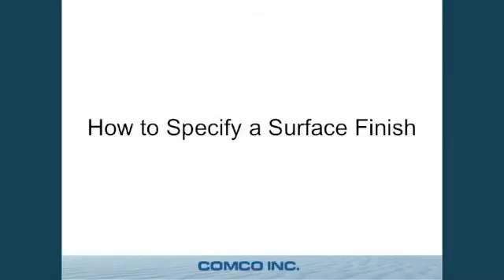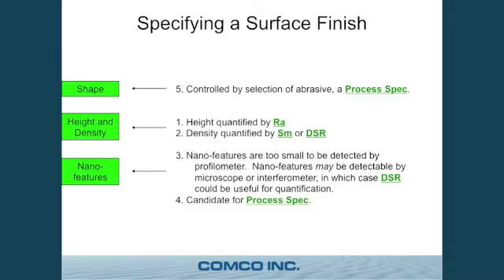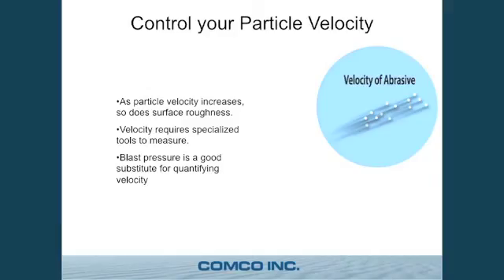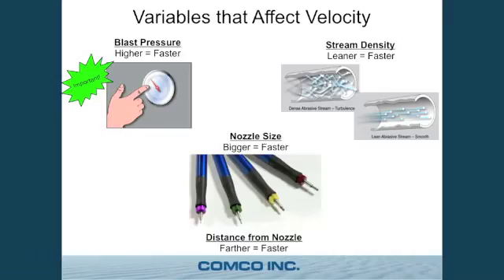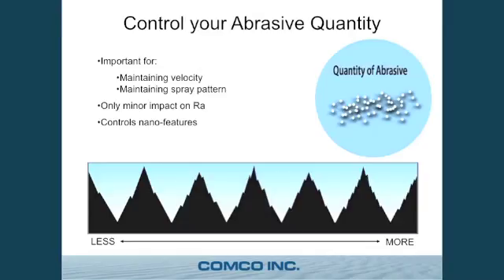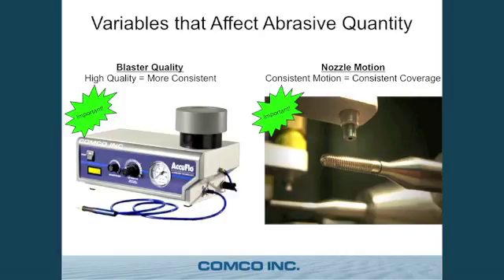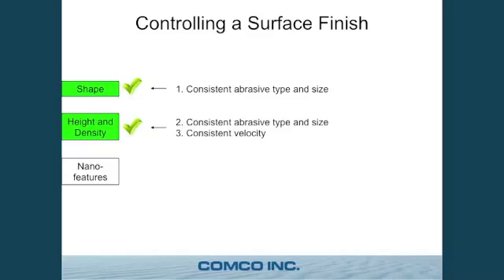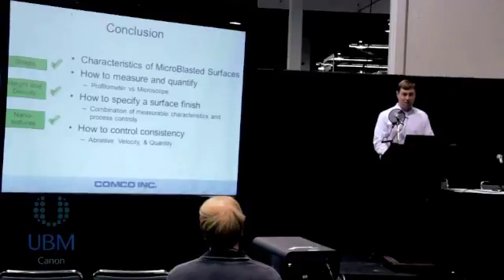How to Quantify, Specify and Control Microblasted Finishes (Part 2)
Part 2 of a presentation given by Mickey Reilley, Comco Chief Engineer, on the creation of specific RA finishes.

Delivered at the MD&M West Exposition in February 2012.